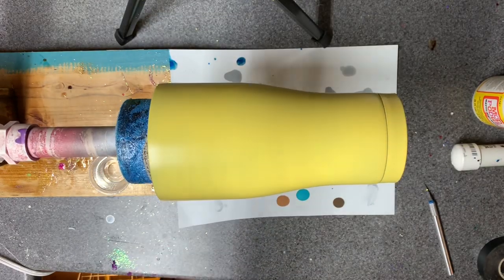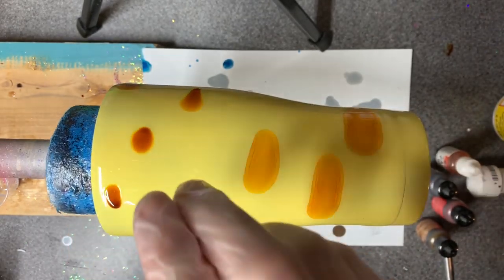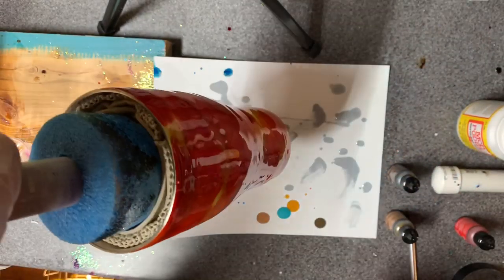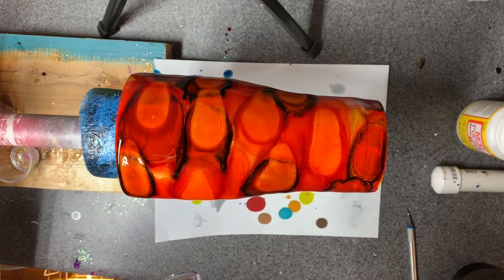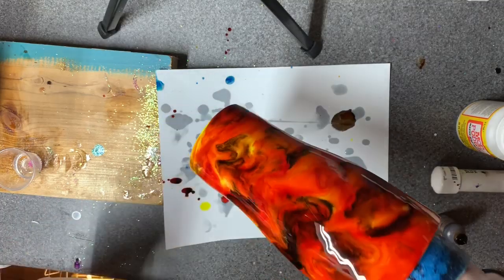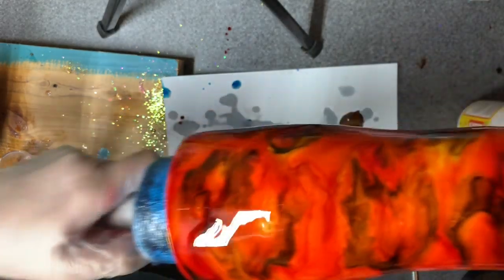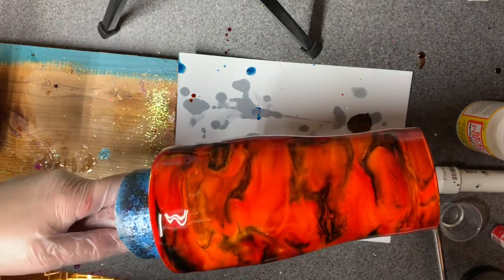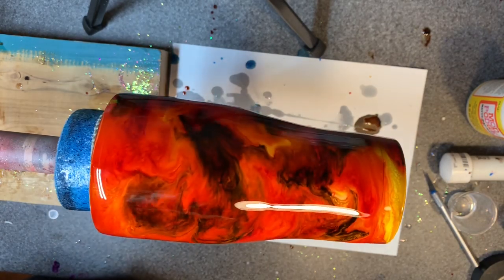Fire swirl tumbler tutorial using alcohol inks on epoxy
For this video we used a 30 ounce modern curve tumbler. The inks used were Tim Holtz teakwood, a little bit of Ginger, Poppy Field, honeycomb, and Piñata brand calabaza orange & sunbright yellow.